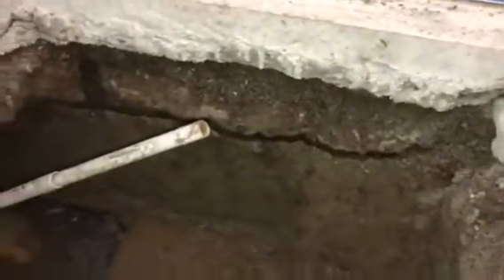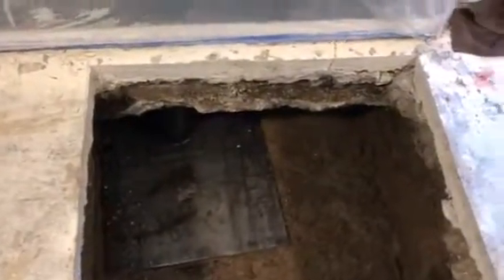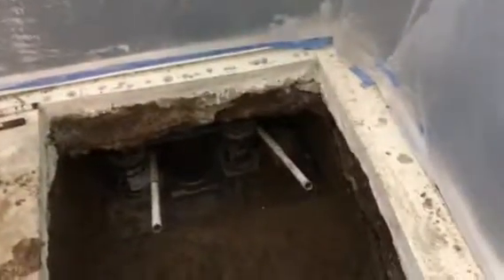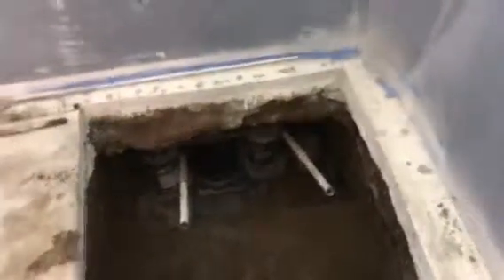Best Pier being sold is the King Pier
Is your foundation kingpierstrong?